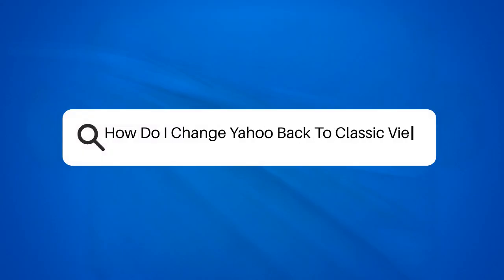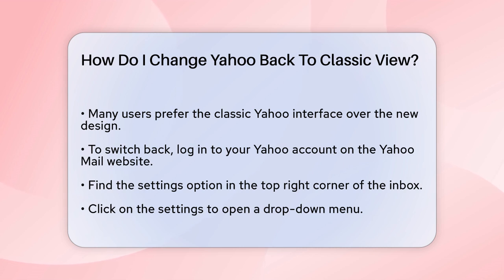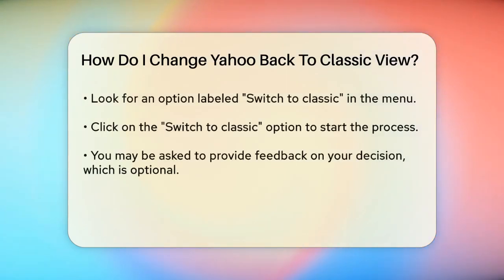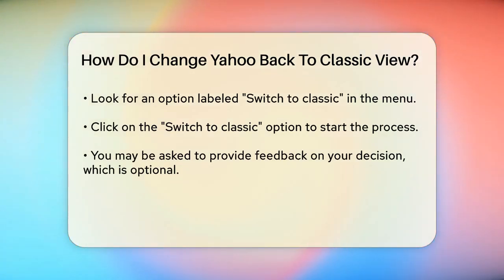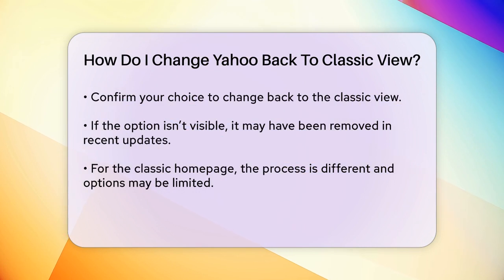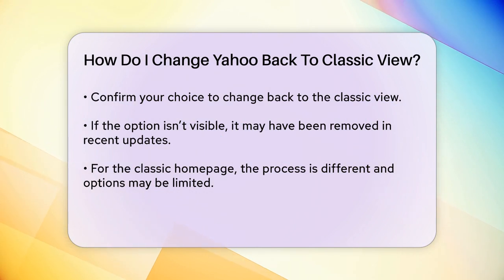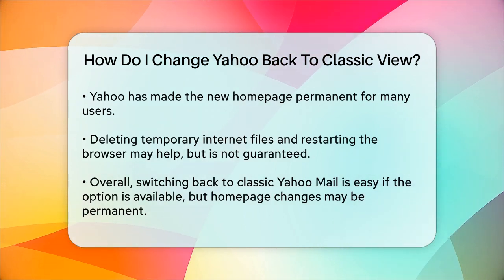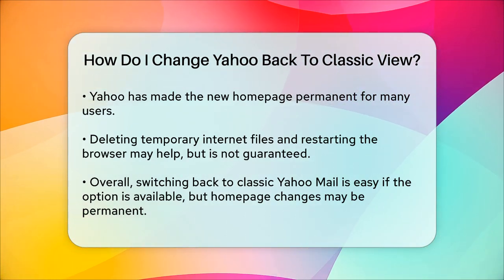How Do I Change Yahoo Back To Classic View? - SearchEnginesHub.com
How Do I Change Yahoo Back To Classic View? If you're looking to switch back to the classic Yahoo Mail view, this video is for you! We will guide you through the steps to revert to the familiar layout that many users prefer. You'll learn how to navigate the settings menu and find the option to switch back to the classic interface. While the process is generally straightforward, we’ll also discuss potential challenges you might face, especially if the option has been removed in recent updates.

In addition to Yahoo Mail, we'll touch on the classic homepage experience and why it may not be possible to revert back to it for many users. If you've been frustrated with the changes, we’ll provide some tips on what you can try to regain that classic feel, even if it’s not guaranteed to work.

Understanding how to manage your Yahoo experience is important for a smooth online interaction. Whether you're a long-time Yahoo user or someone who just prefers the simplicity of the classic view, this video aims to help you navigate these changes effectively.